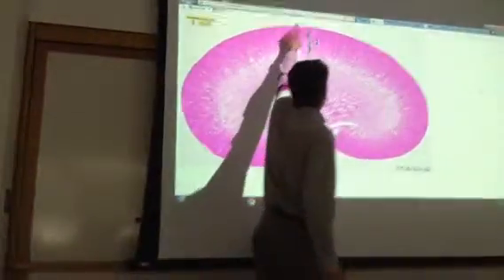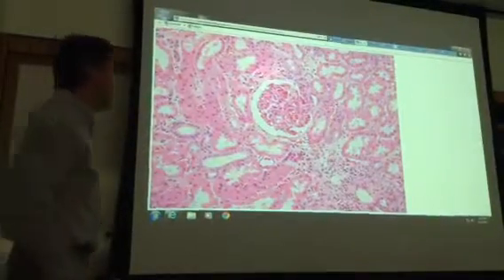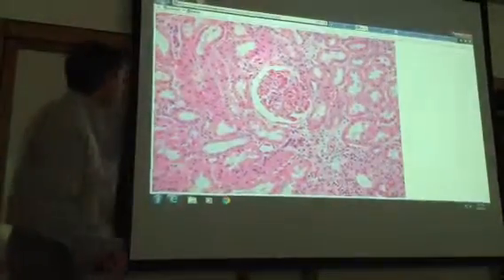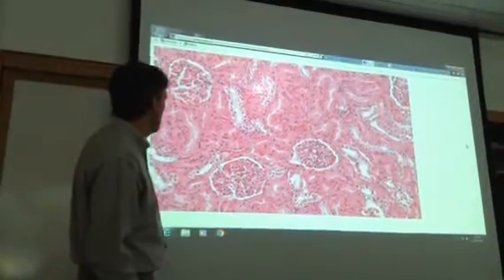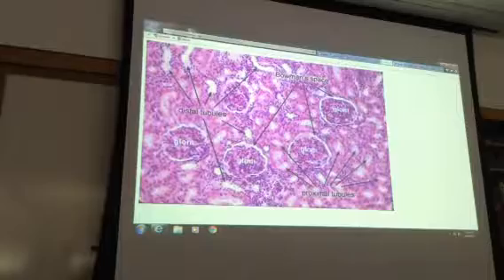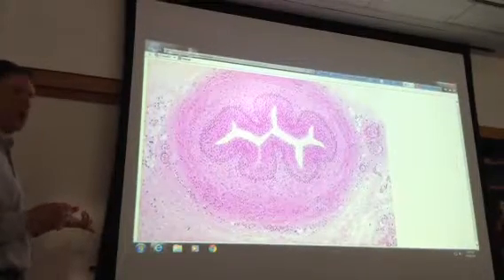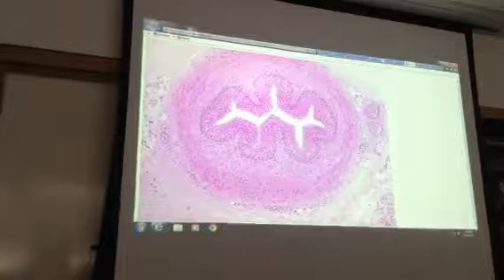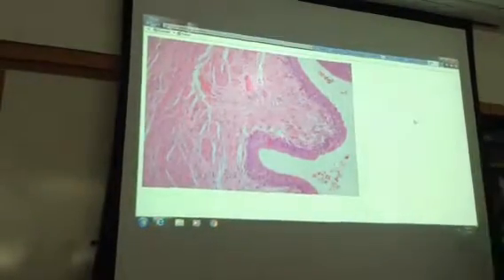Urinary System - 4